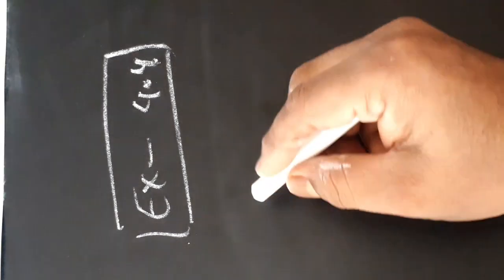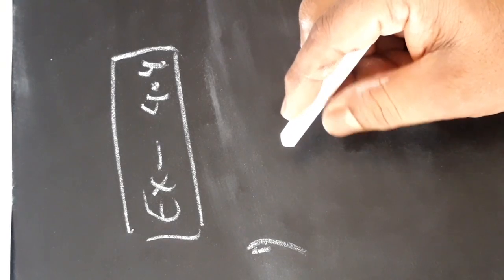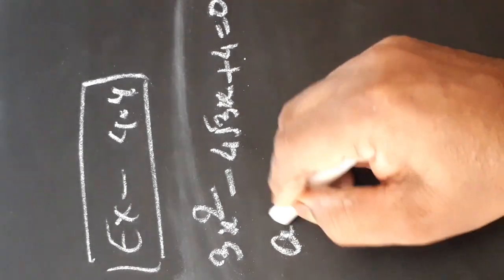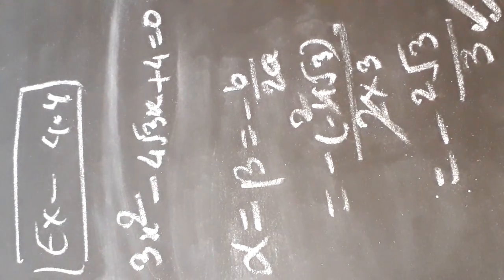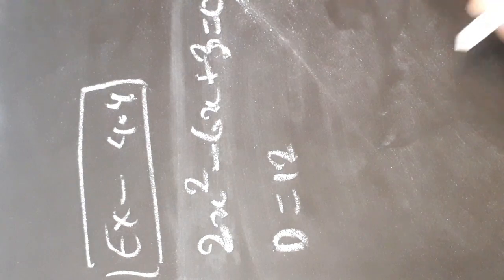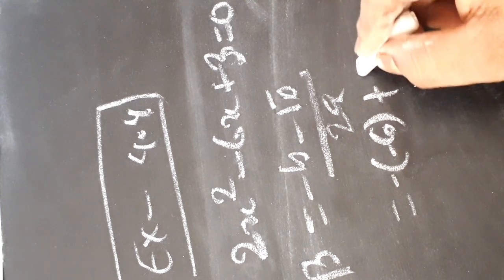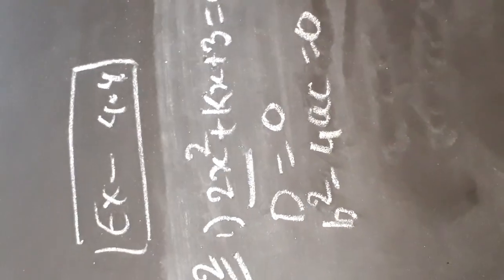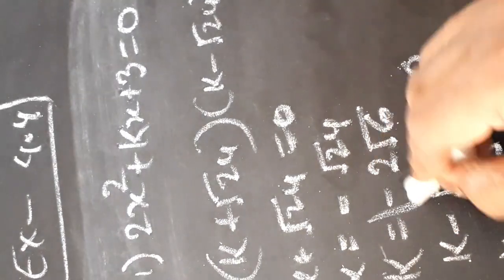Exercise 4.4 Questions 1 & 2 ncert 10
Here it is shown how to use Discriminant to find nature of roots of a quadratic equation